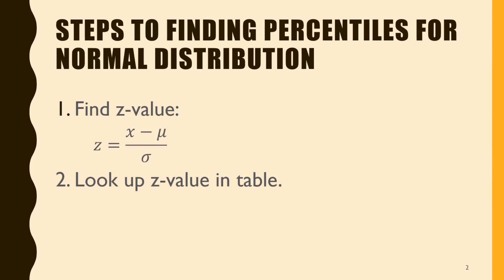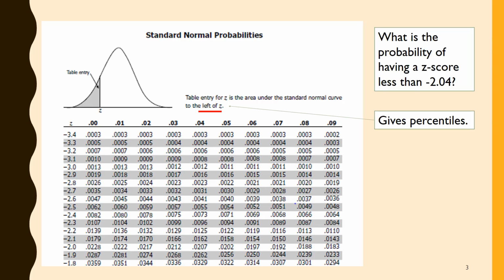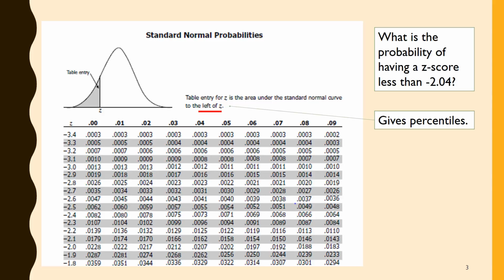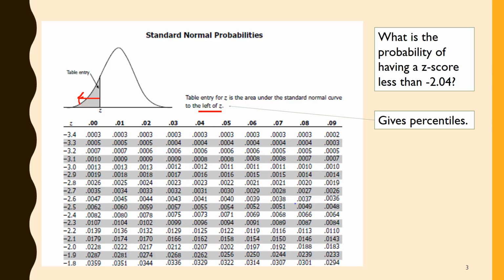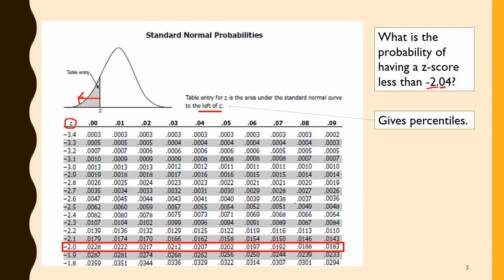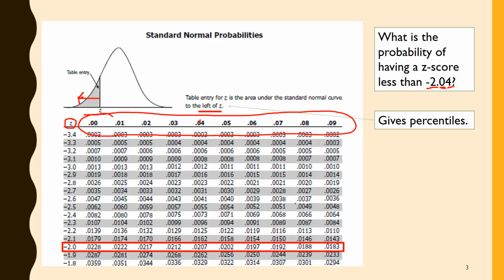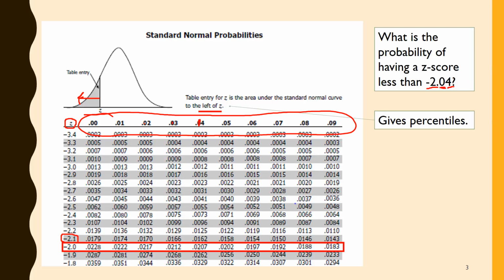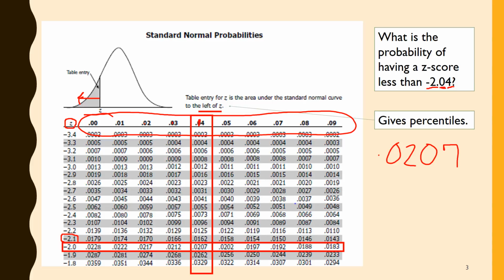Phase 6 V7 Finding Percentiles for Individuals in a Normal Distribution